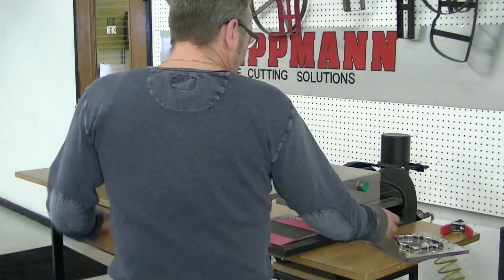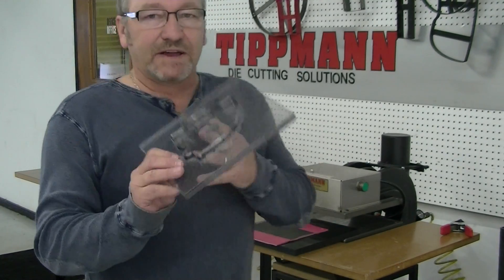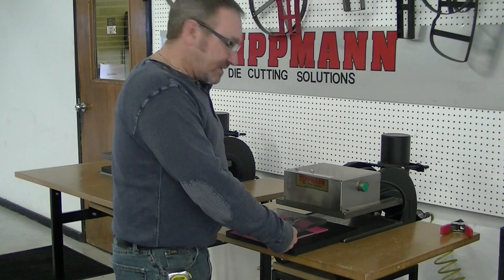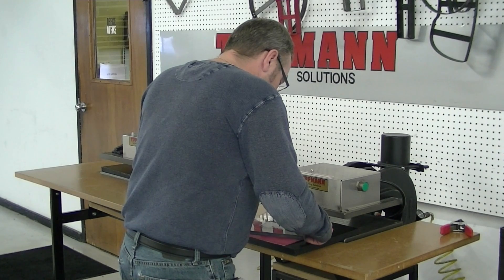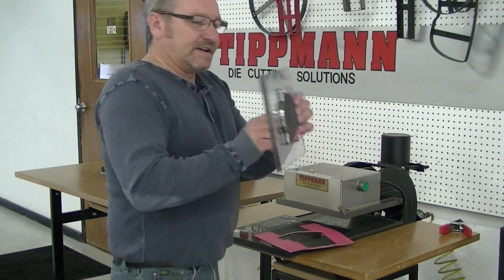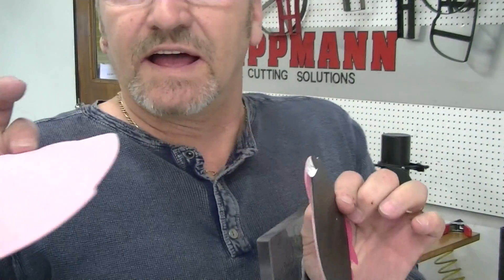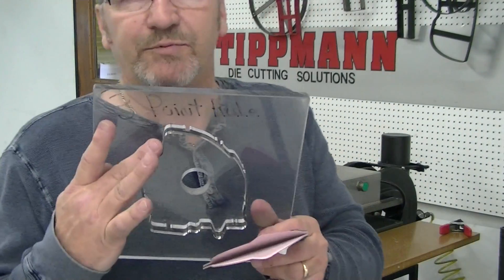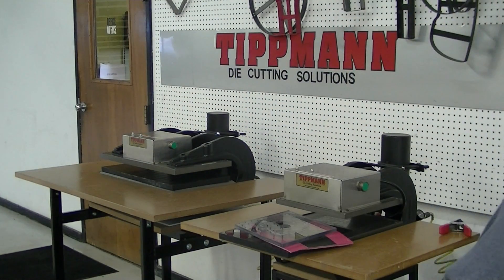Tippmann Clicker 700 steel rule die cutting press cutting vinyl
Don Robertson demonstrates the Tippmann Clicker Steel Rule die cut machine cutting vinyl using a .937 steel rule cutting die.